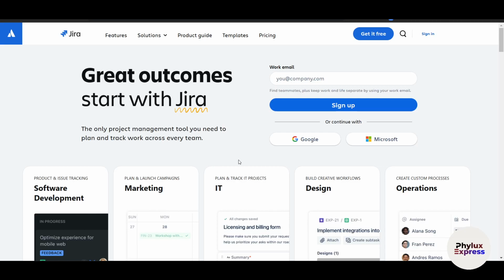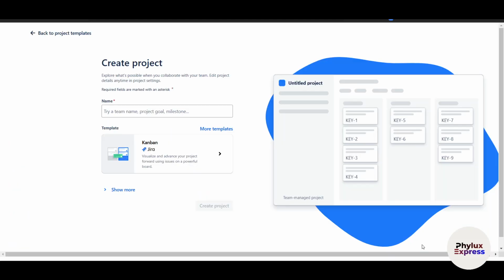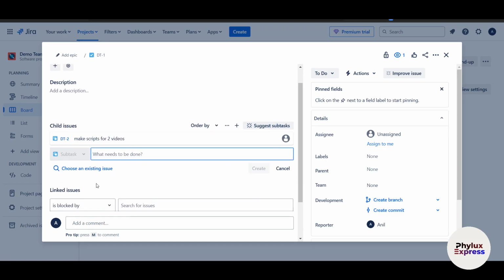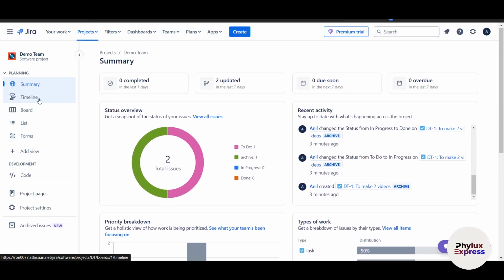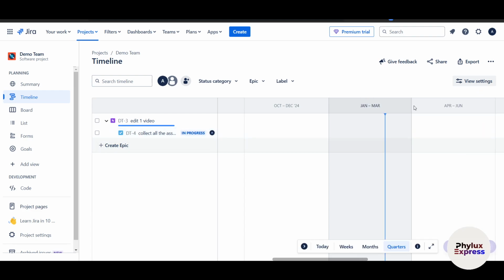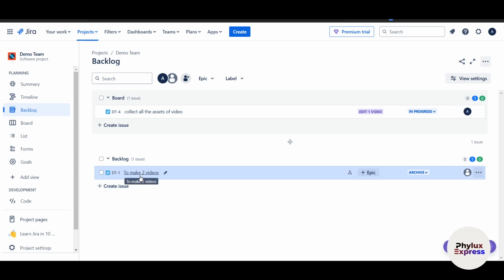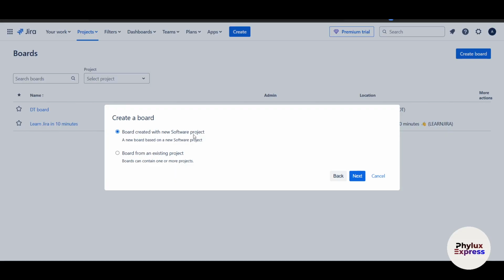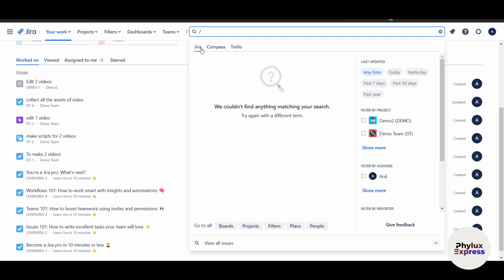How to Use Jira for Product Management | Complete Guide for Product Teams 2025 (New)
📊 Want to master Jira for product management in 2025? This comprehensive guide is designed to help product managers and teams leverage Jira’s powerful features to streamline workflows, track progress, and deliver successful products. Whether you're new to Jira or looking to optimize your processes, this step-by-step tutorial will walk you through everything you need to know.

🔍 What You’ll Learn in This Guide:
✅ Setting up Jira for product management: Projects, boards, and workflows
✅ Creating and prioritizing user stories, epics, and tasks in the backlog
✅ Using Scrum and Kanban boards to manage sprints and track progress
✅ Collaborating with cross-functional teams: Developers, designers, and stakeholders
✅ Generating reports and insights to measure team performance and product success
✅ Tips for customizing Jira to fit your product team’s unique needs
✅ Best practices for scaling Jira as your team and projects grow

This guide is perfect for product managers, agile teams, and project leaders who want to use Jira effectively to manage their products. With clear instructions, real-world examples, and actionable tips, you'll learn how to align your team, improve productivity, and deliver value faster.

🌟 Key Features Covered:

Setting up and organizing your product backlog for maximum efficiency
Using roadmaps to plan and communicate product strategy
Leveraging automation rules to reduce manual effort and save time
Integrating Jira with tools like Confluence, Slack, and Trello for seamless collaboration
Enhancing team visibility with dashboards, burndown charts, and velocity reports